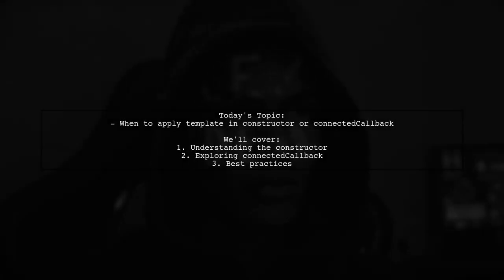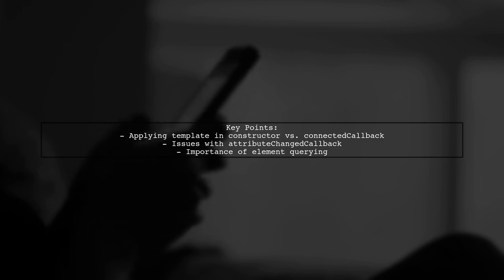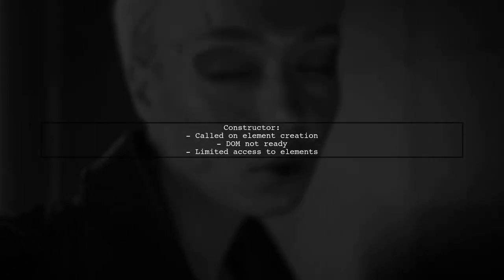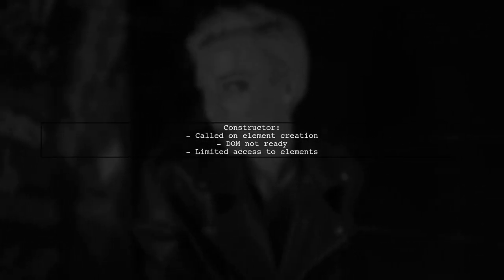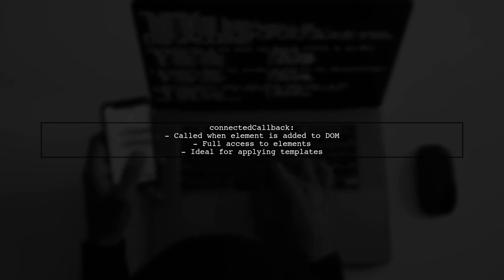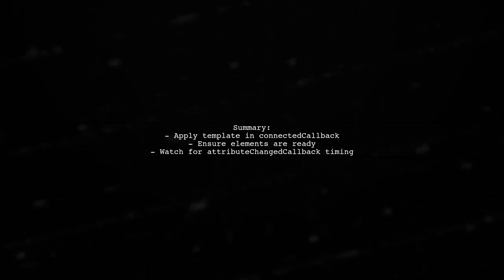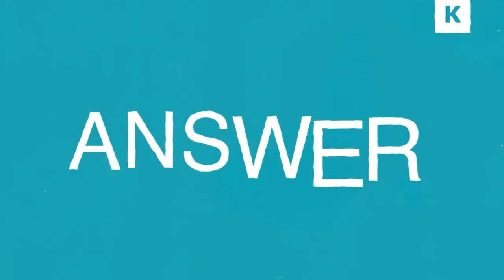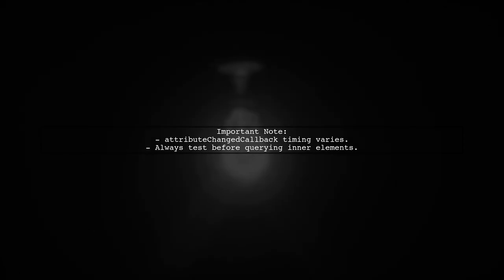When to Use Template in Constructor vs. connectedCallback in Web Components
In this video, we delve into the nuances of Web Components, focusing on the critical decision of when to use templates in the constructor versus the connectedCallback lifecycle method. Understanding these two approaches is essential for optimizing performance and ensuring your components behave as expected. Join us as we explore the advantages and best practices for each method, helping you make informed choices in your Web Component development.

Today's Topic: When to Use Template in Constructor vs. connectedCallback in Web Components

Related to: webcomponents, templateinconstructor, connectedcallback, webdevelopment, javascript, front-enddevelopment,